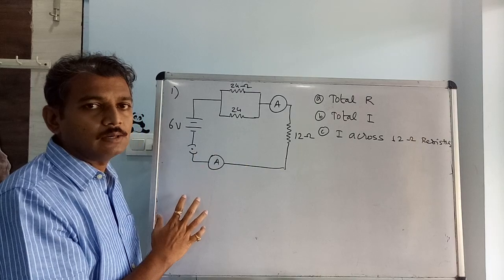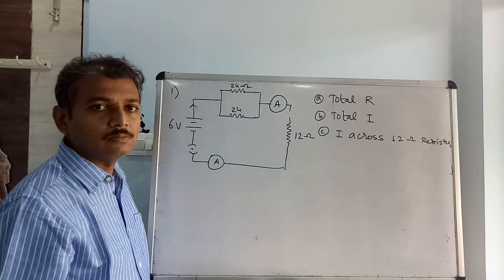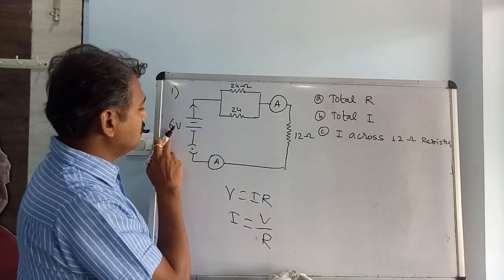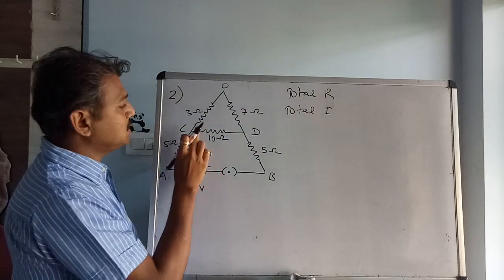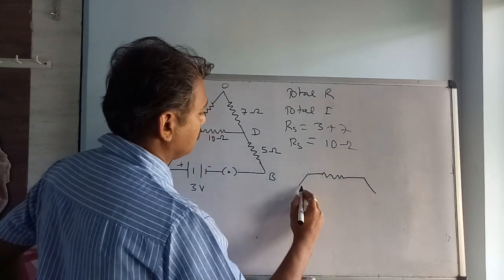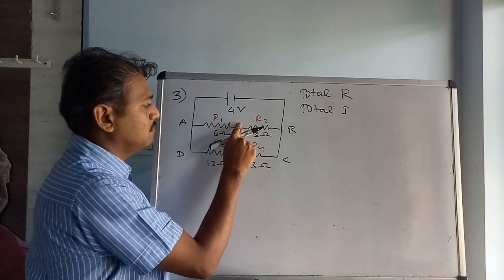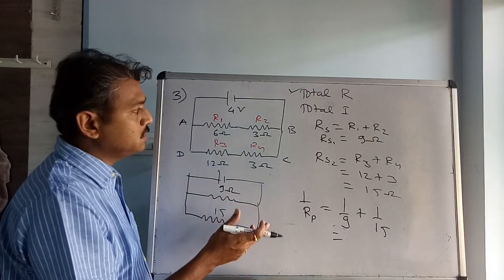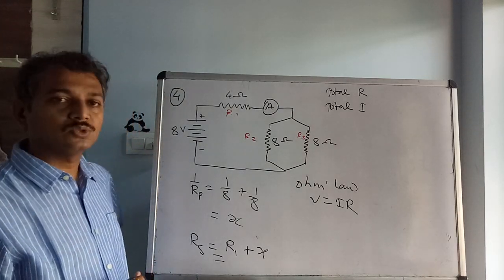X_Phy_Series-Parallel_Numericals-01